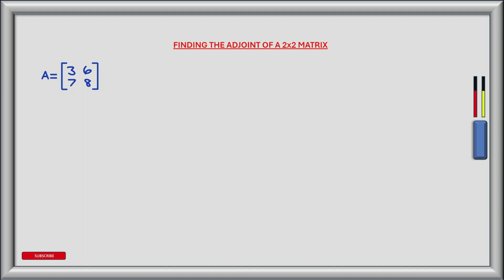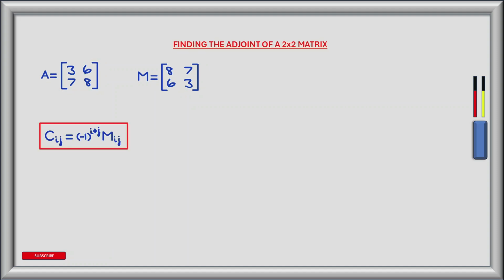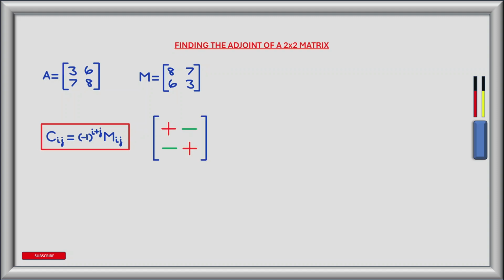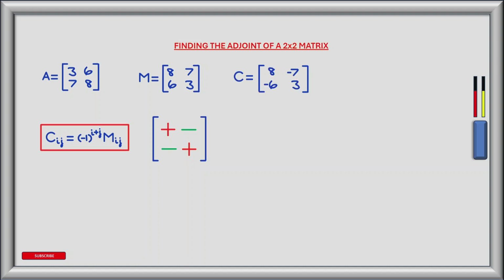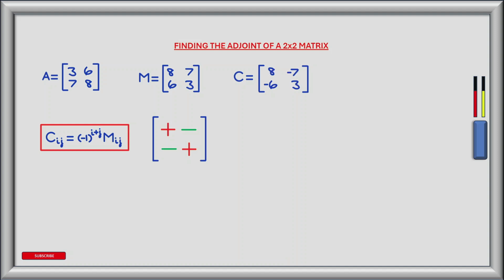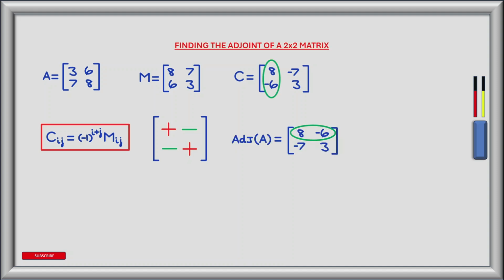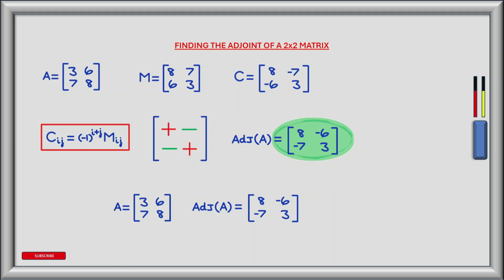How to find the Adjoint of a 2x2 Matrix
In this comprehensive math tutorial, we explore how to find the adjoint, of a 2x2 matrix. This is a fundamental concept in linear algebra, especially when it comes to finding the inverse of a matrix.

## The Formal Method (The Complete Breakdown)

First, I will guide you through the complete, step-by-step process so you can understand the theory behind the calculation.

Finding the Matrix of Minors: We'll begin by calculating the minor for each element in the matrix.

Creating the Matrix of Cofactors: Next, I'll show you how to use the matrix of minors and a sign matrix to easily determine the cofactors.

Transposing the Cofactor Matrix: In the final step, we will transpose the cofactor matrix to arrive at the adjoint of the matrix.

## The Shortcut Method (The Fast Way)

For anyone working with 2x2 matrices, there's a much quicker way! I will demonstrate a simple and effective shortcut that allows you to find the adjoint in a single step, without any prior knowledge of minors or cofactors. This trick is perfect for exams and quick calculations.